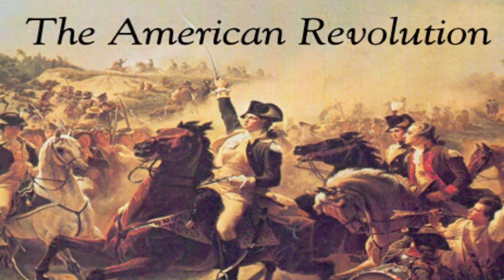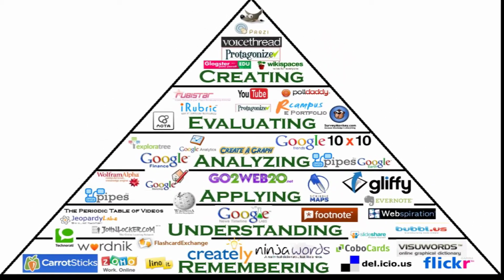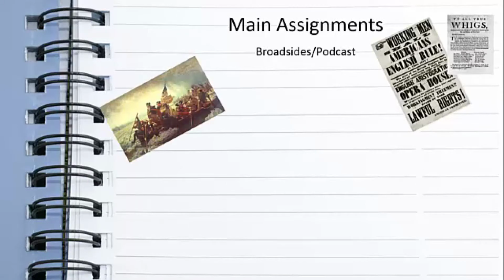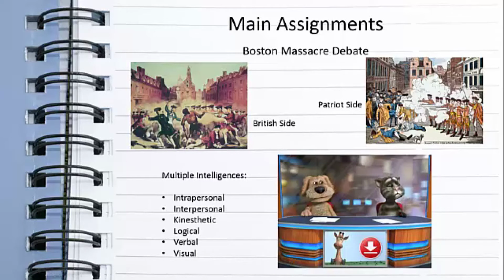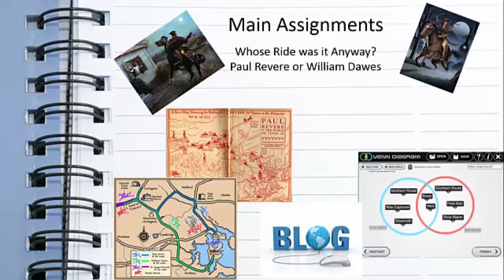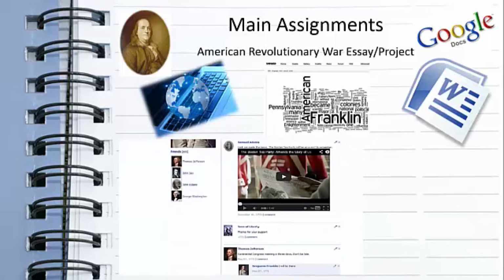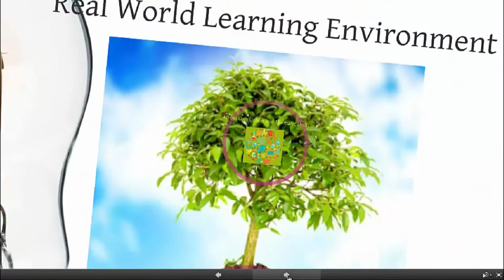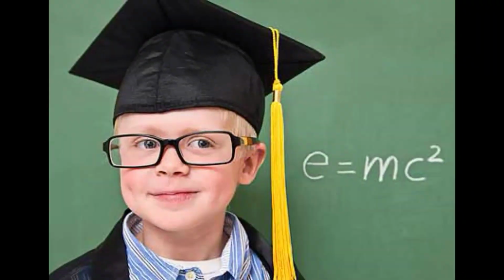5th Grade Unit Video: American Revolution